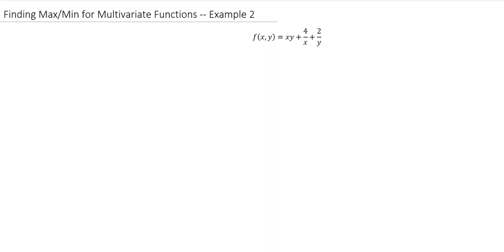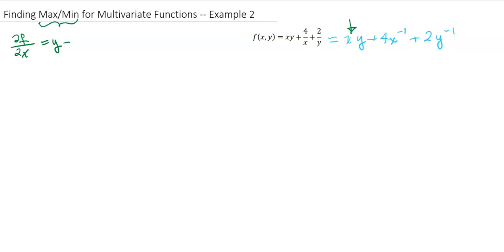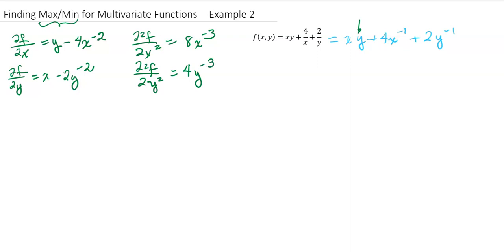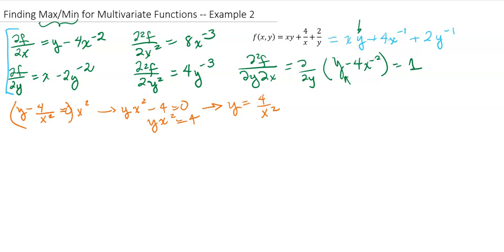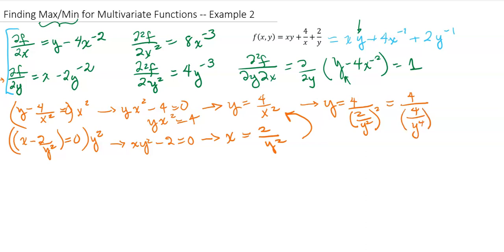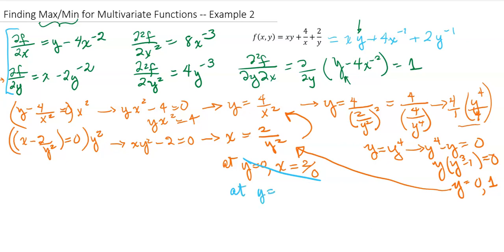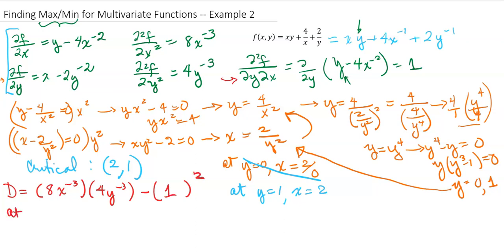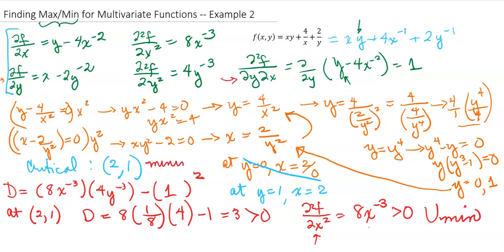Classifying Critical Points -- Example2